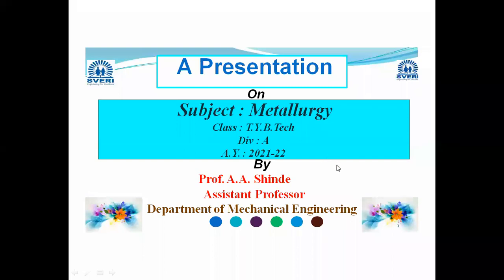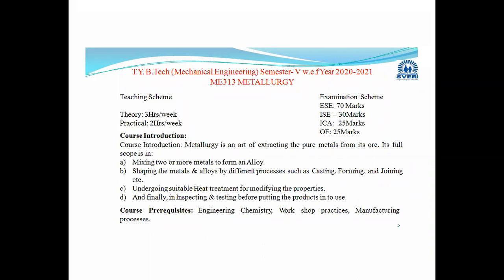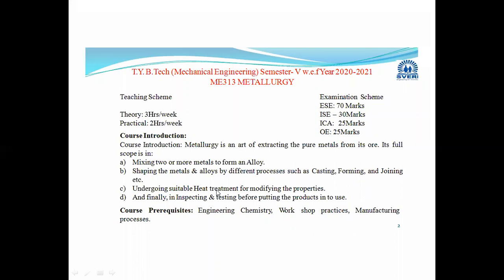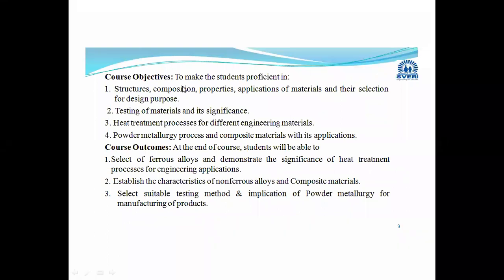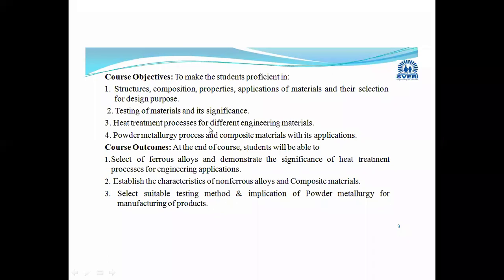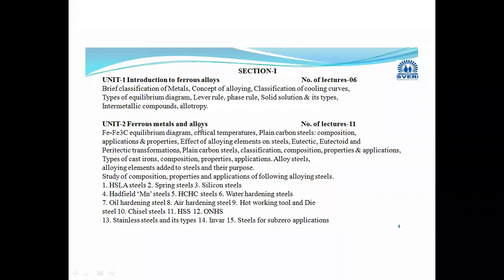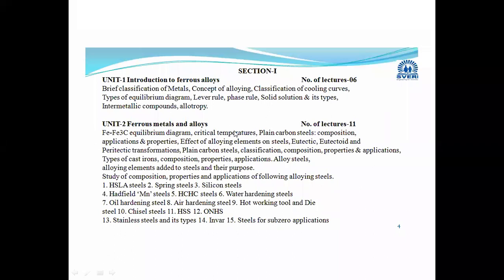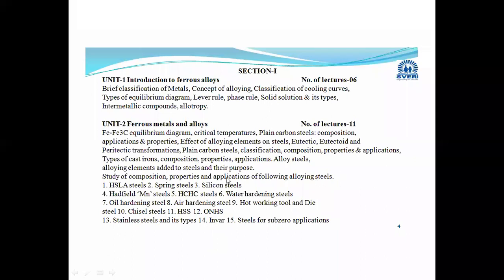Lecture 1_Introduction to Metallurgy